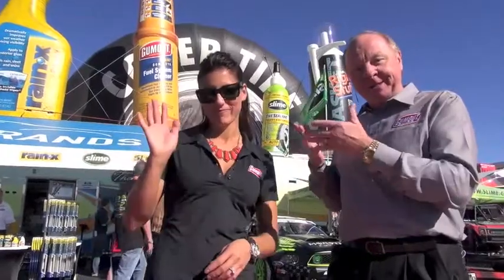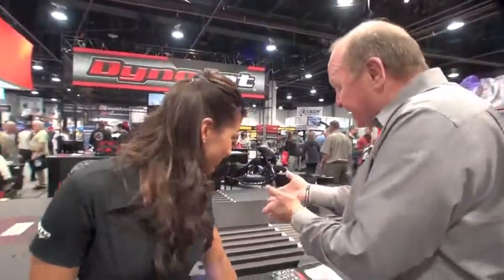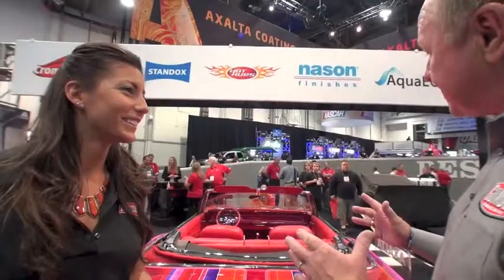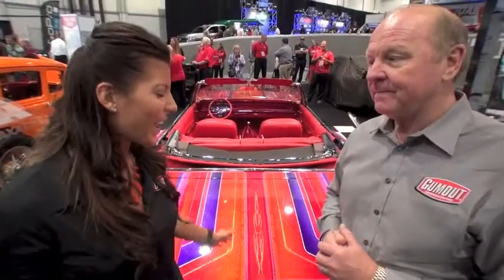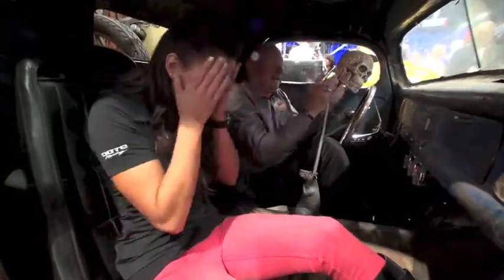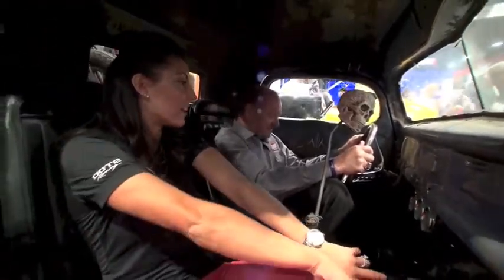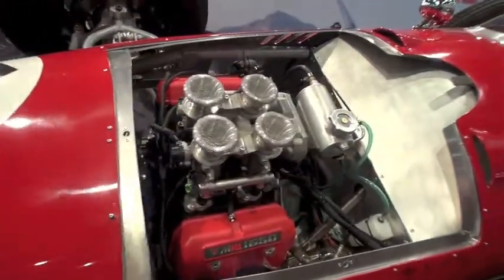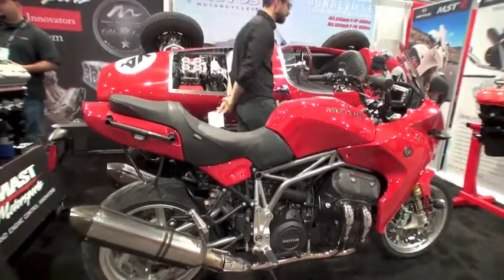SEMA 2014 Walkabout 1 - Larry and Leah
Larry Mac and Leah Pritchett explore the displays inside SEMA 2014. Check it out.